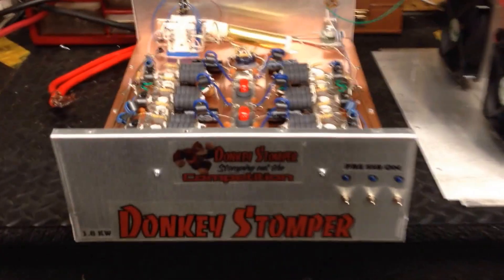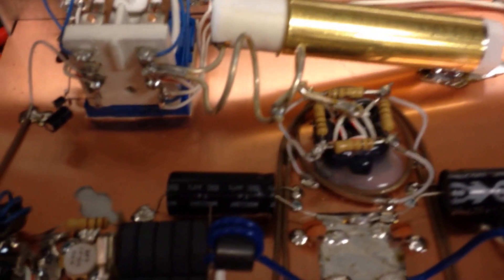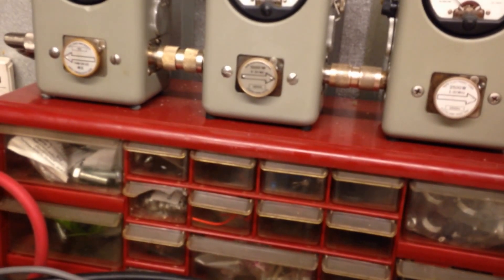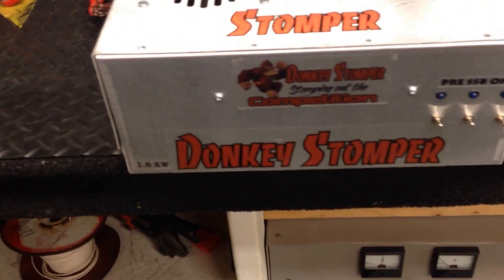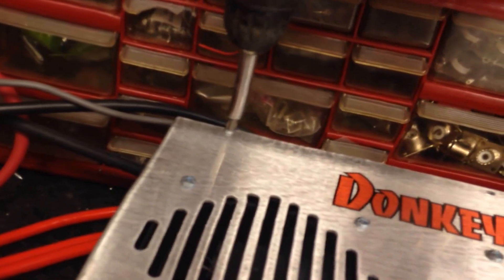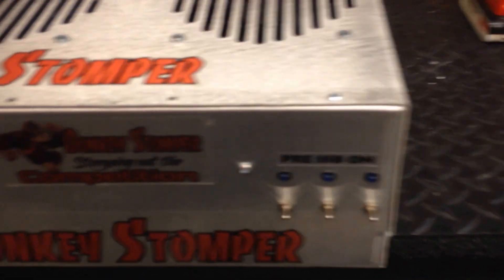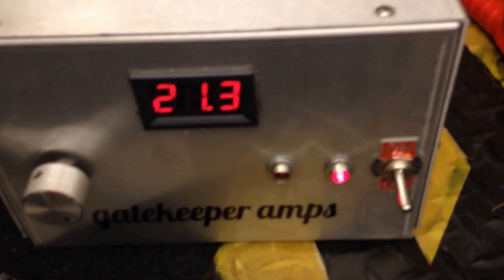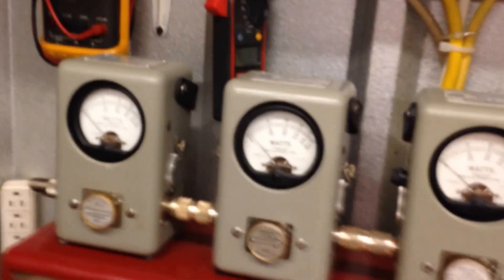Donkey Stomper 16 Pill Mobile CW Amateur Amplifer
Donkey Stomper 16 Pill Mobile CW Amateur Amplifier Just small note this amp Bench Tested at 4 kw pep on Manufactures bench with right Power Supply and Drive.